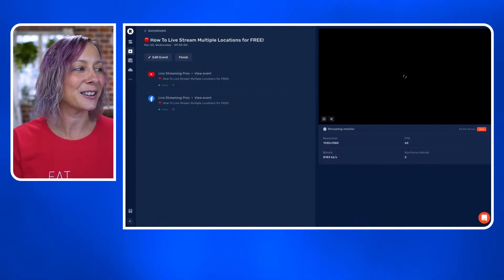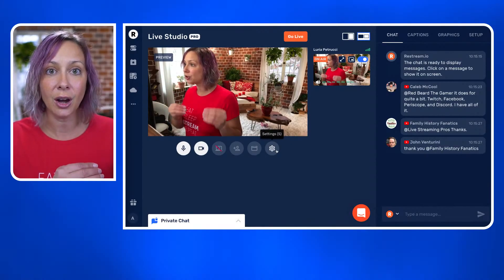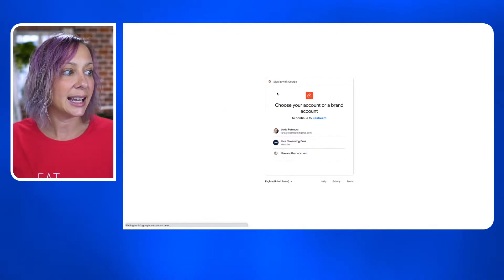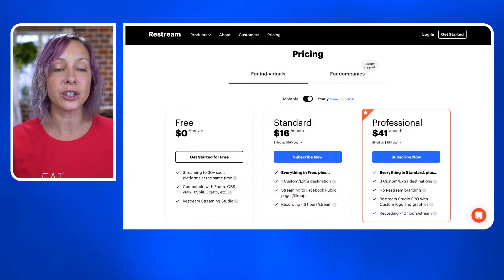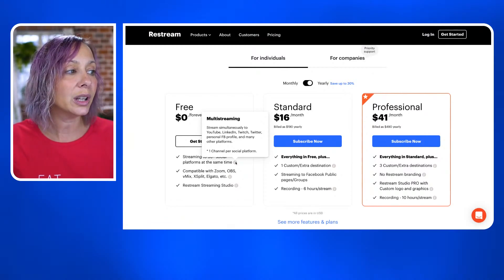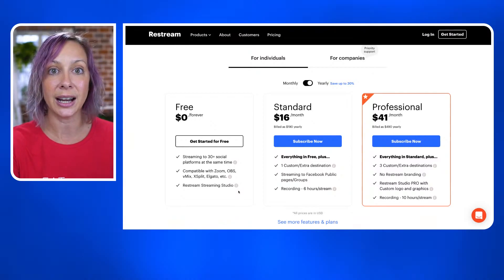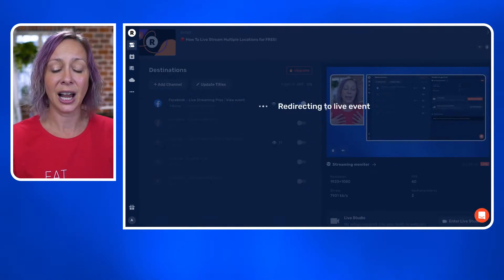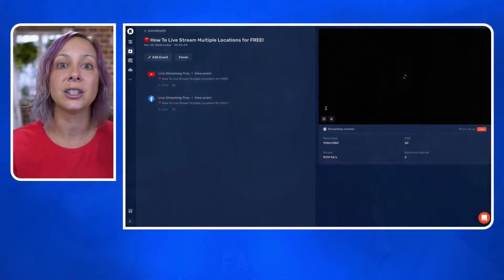How To Multi Stream for FREE using Restream!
If you want to multi stream your live video to two or more locations for free (paid upgrades optional, when you need more destinations), Restream is one of the most popular choices to do that!

💥 Free Service
💥 Options for upgrading
💥 Benefits of Multi Stream live video (Simulcasting)
💥 When you should NOT live stream multiple locations!

If you want to send your live stream video or broadcast to multiple locations at once, then Restream is a great choice for you, and the best part is that you can start for free! Make sure to get your $10 credit to Restream by visiting